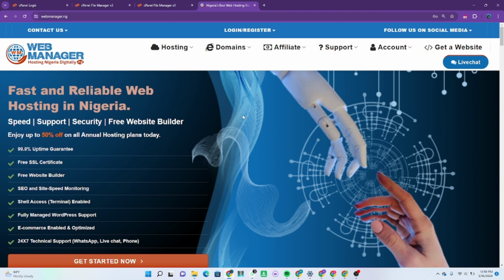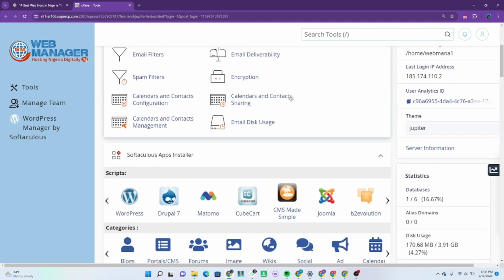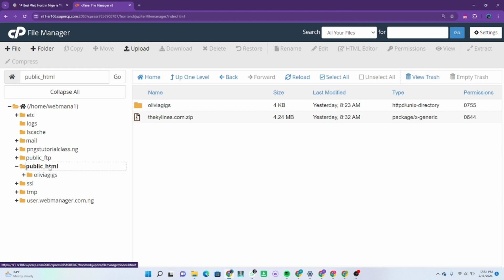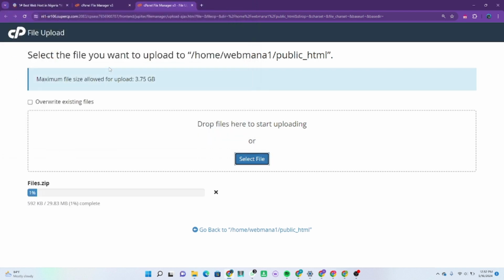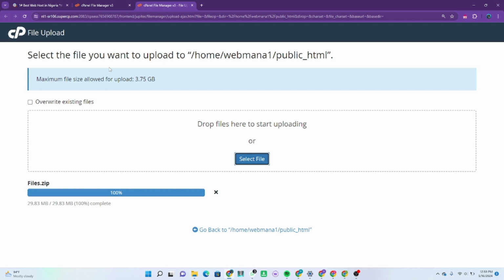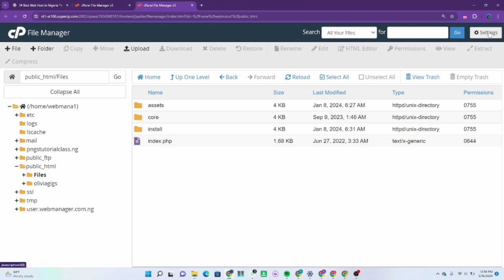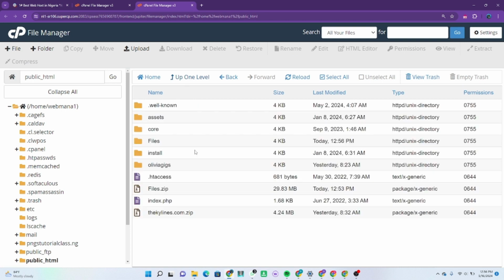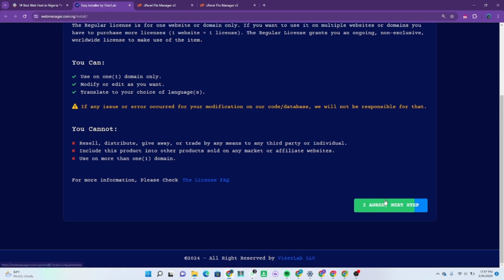How to Upload and Install a PHP Script Website on WebManager.NG | Step-by-Step Guide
Learn how to upload and install a PHP script website on WebManager.NG with our detailed step-by-step guide. Perfect for beginners and those new to web development!